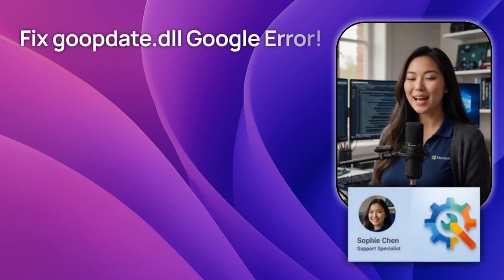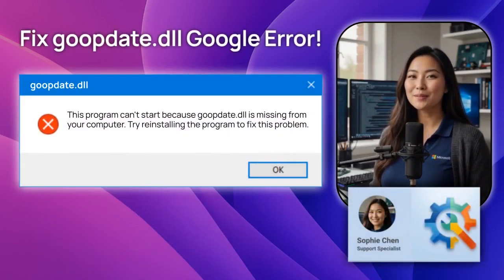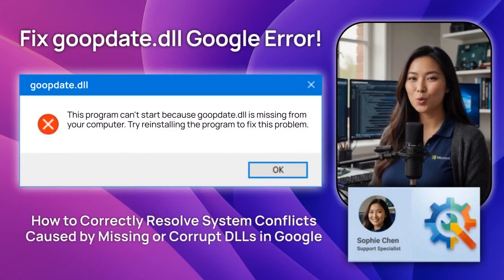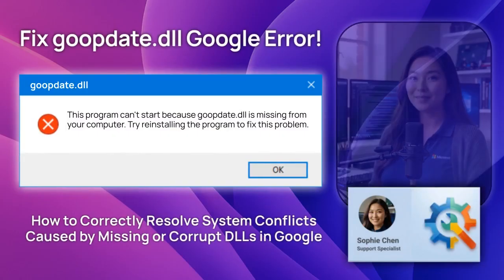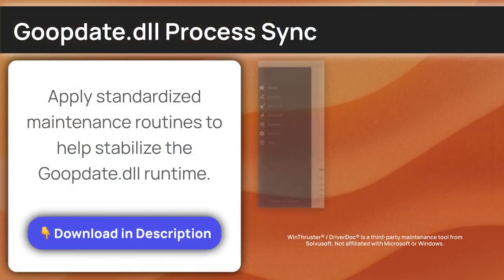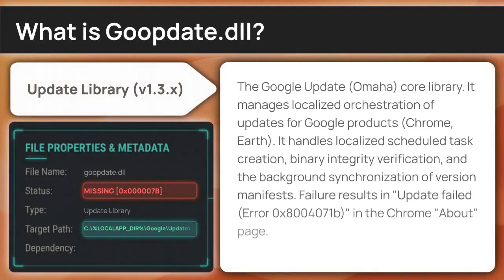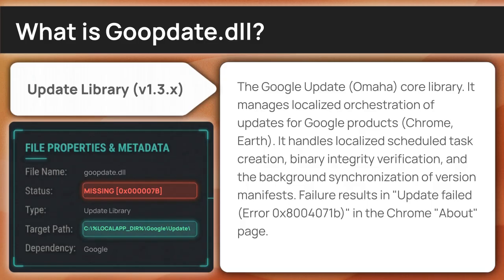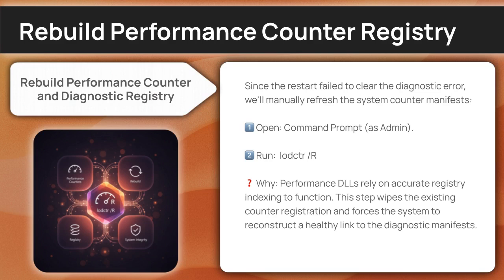Fix goopdate.dll Google Error!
Goopdate.dll: Learn How to Repair Installation Problems Caused by Missing or Corrupt DLLs in Google. 🛠️⚙️ Optional third-party software associated with this issue is available

Are you getting 'Goopdate.dll missing or corrupt' errors? Goopdate.dll serves as a bridge for Google, providing Dynamic Link Library code needed for the software to launch. Errors may occur if the file is missing, blocked, or unavailable due to security or installation issues.

What is Goopdate.dll? The Google Update (Omaha) core library. It manages localized orchestration of updates for Google products (Chrome, Earth). It handles localized scheduled task creation, binary integrity verification, and the background synchronization of version manifests. Failure results in "Update failed (Error 0x8004071b)" in the Chrome "About" page.

In the context of Google, Goopdate.dll is a Software Utility Library DLL that employs the Update Library protocol. I’m going to guide you through a few simple troubleshooting steps that can help reduce or resolve this DLL-related error.

▶ What we’ll go over:

- Research the goopdate.dll library
- Updating required goopdate.dll components

Timestamps:

00:00 - goopdate.dll Missing Error Fix Windows 10/11
00:18 - What Is goopdate.dll and How It Affects Your PC
00:51 - Reinstall goopdate.dll to Fix Game or App Errors
01:06 - Restart Your Computer to Verify the Fix
01:24 - Rebuild Performance Counters to Fix goopdate.dll Error
02:03 - Avoid Dangerous DLL Fix Solutions